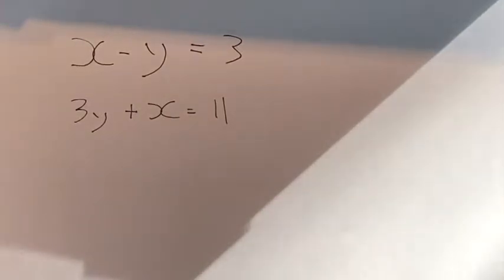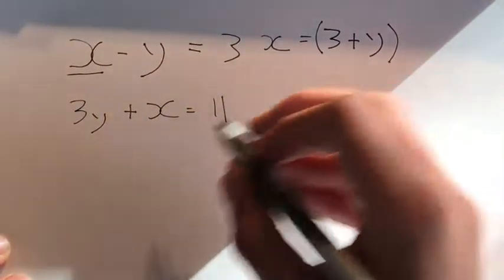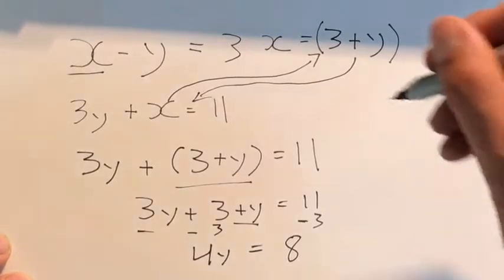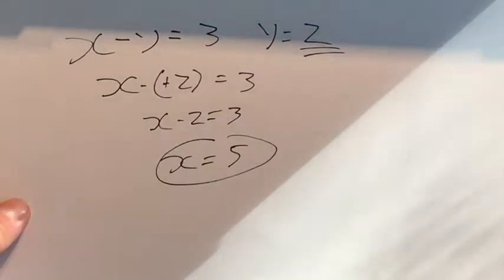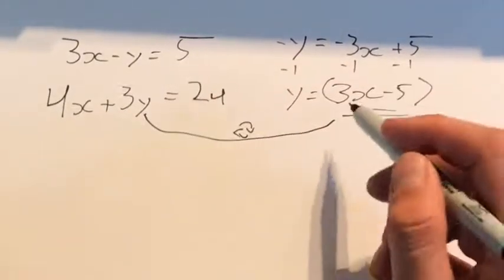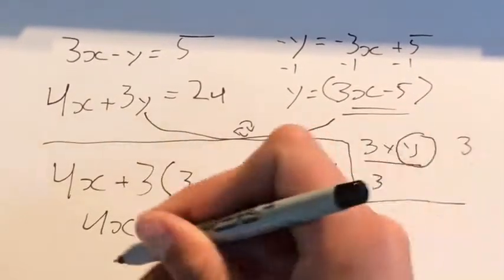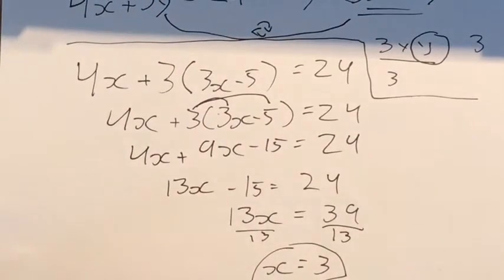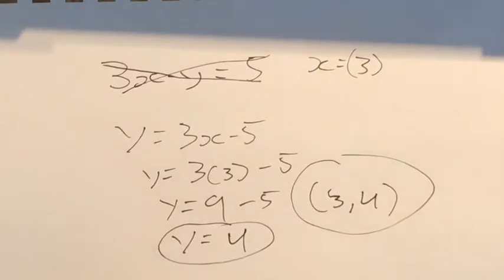How to substitution.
This video was made for my math project, I probably won’t make more of these unless everyone loves them.